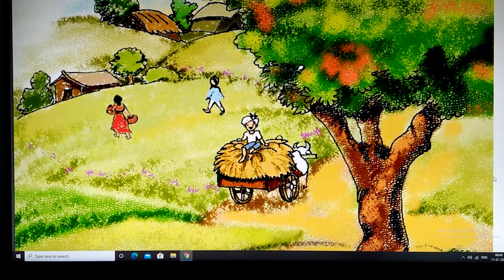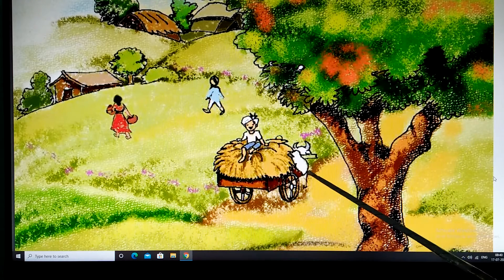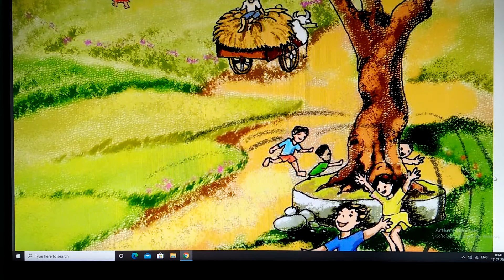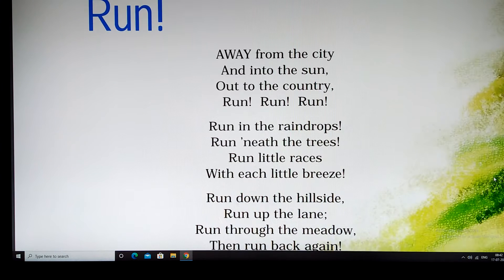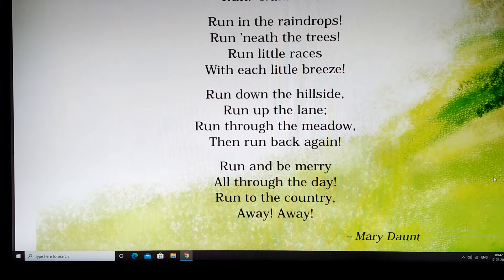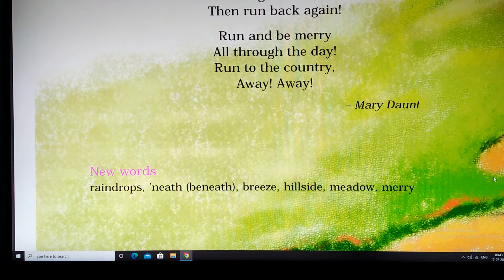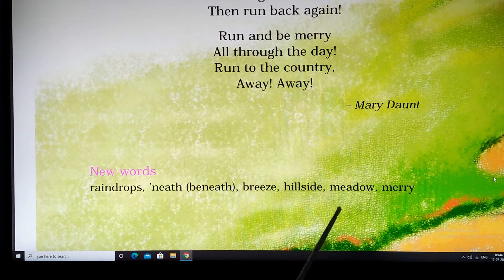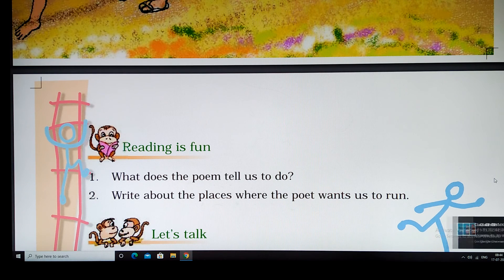RUN Marigold class 4